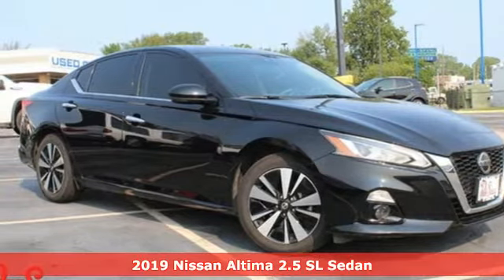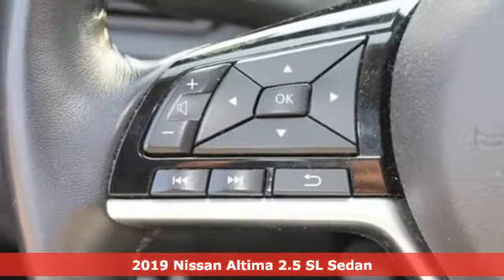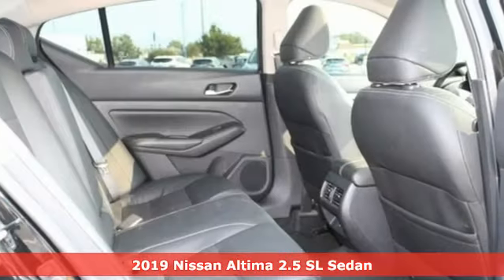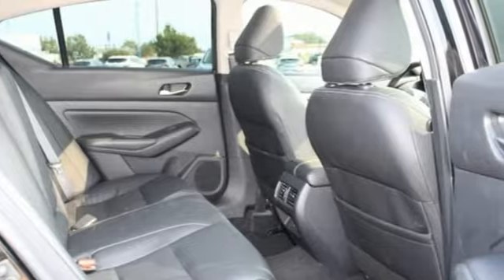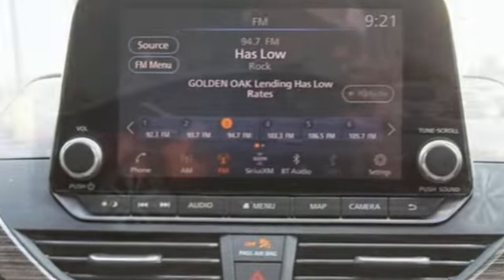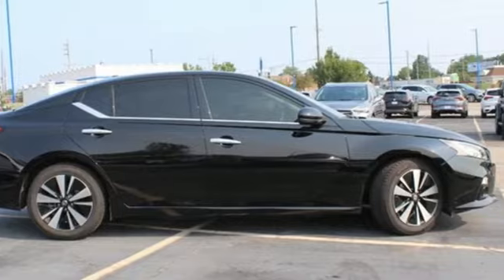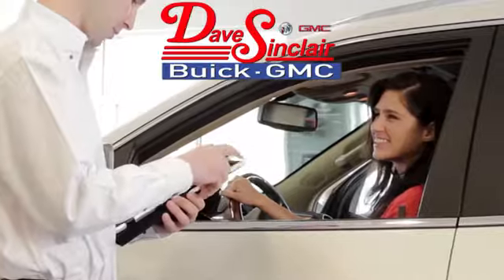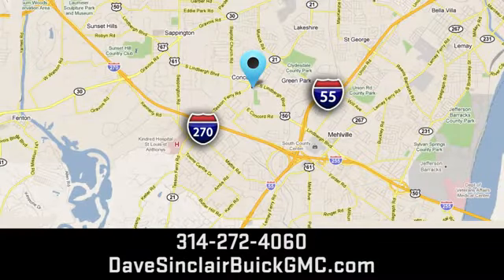Used 2019 Nissan Altima Saint Louis, MO P16844A - SOLD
Year: 2019
Make: Nissan
Model: Altima
Trim: 2.5 SL
Engine: 2.5L
Transmission: CVT Automatic
Color: Super Black - Black
Interior: Charcoal Leather
Mileage: 43255
Stock #: P16844A
VIN: 1N4BL4EV4KC156979
Recent Arrival! POWER MOONROOF, BLUETOOTH HANDS FREE MOBILE, REAR BACK UP CAMERA, HEATED LEATHER SEATING, CVT with Xtronic.brbrOdometer is 518 miles below market average! 28/39 City/Highway MPGbrDave Sinclair Buick GMC is conveniently located at the corner of Tesson Ferry &amp; Lindbergh Blvd in St. Louis MO. With 4 locations we have over 800 pre-owned vehicles to choose from. New Buick and GMC models are arriving daily. For more information about Dave Sinclair Buick GMC and our current offers, visit our today! And remember, "if the car or truck you buy isn't right, we'll make it right FREE" Price does not include our Administrative fee of $199.

Address:
5655 S Lindbergh Blvd